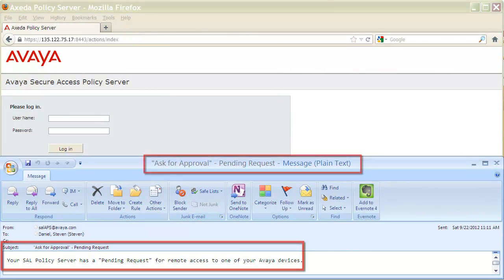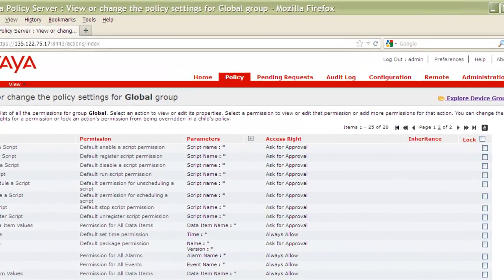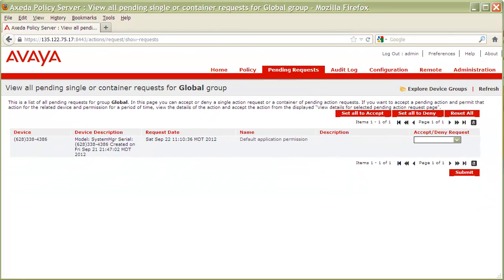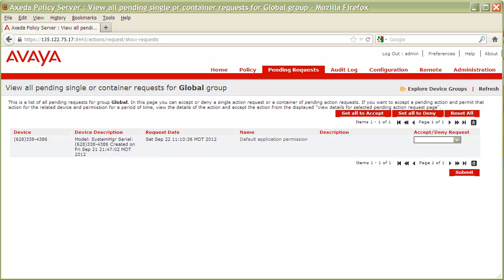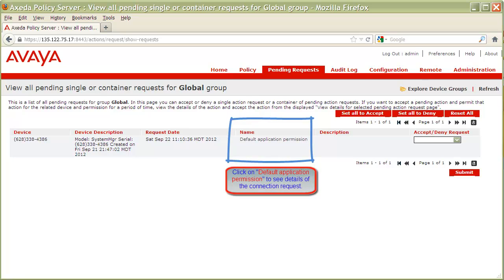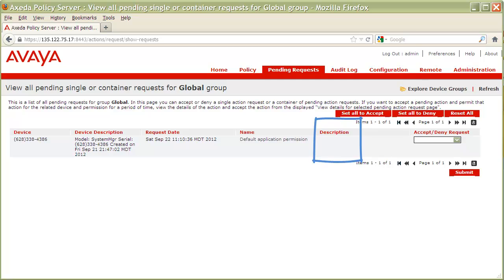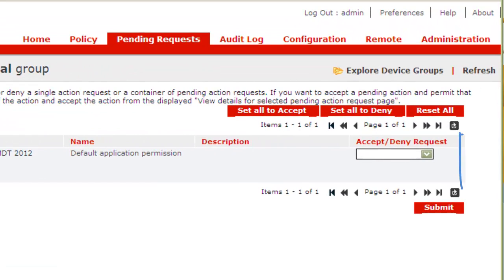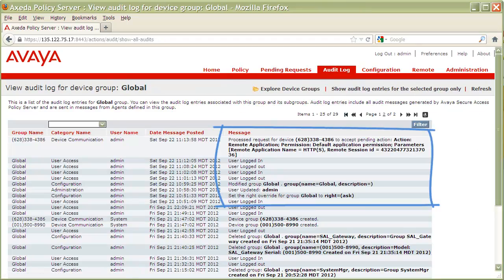How to Accept or Deny a Pending Remote Access Session Request in Avaya SAL Policy Server 1.5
This tutorial will demonstrate how you can accept or deny a remote access session when device access is configured for "Ask for Approval". Produced by Steven Daniel.